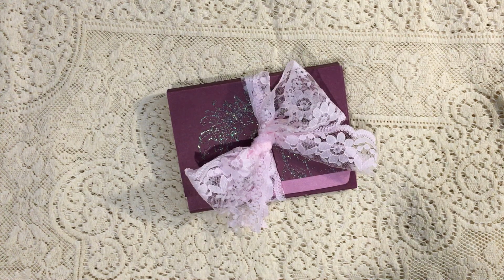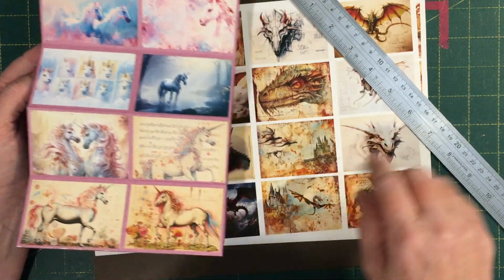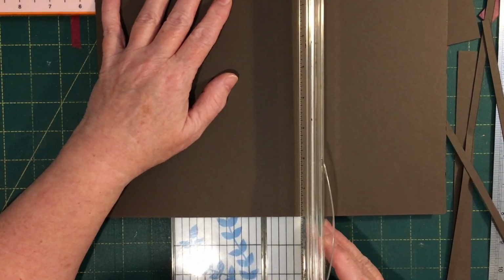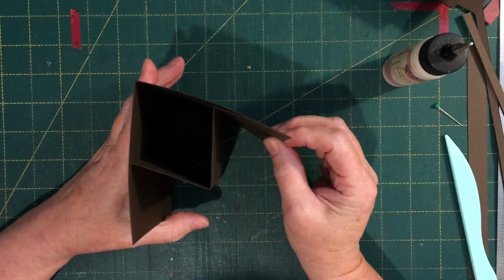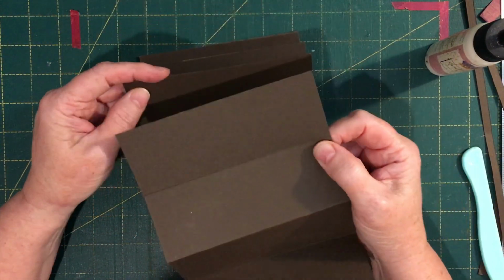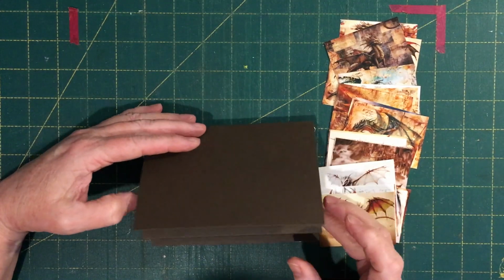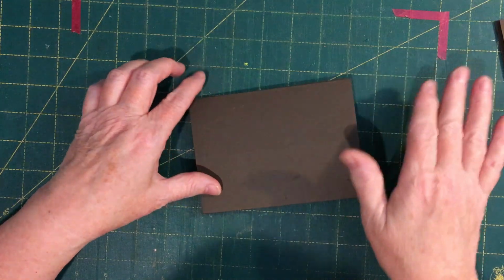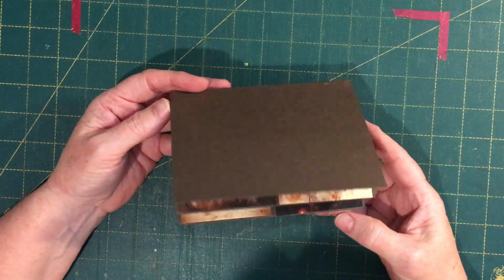Make the most of digitals - mini photo album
In this video I share lots of ideas to ensure you can get the most out of the digitals you have purchased. By adjusting your printer settings and using a wide range of paper types you can maximise your digitals. The kits used in this video are

or on Etsy

or on Etsy

Happy crafting!